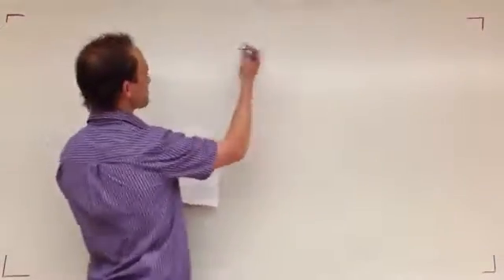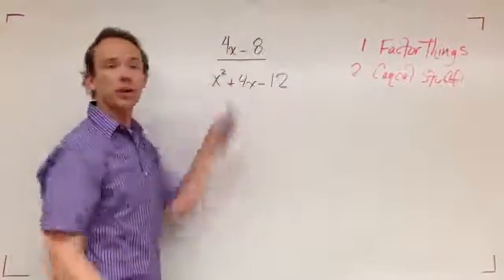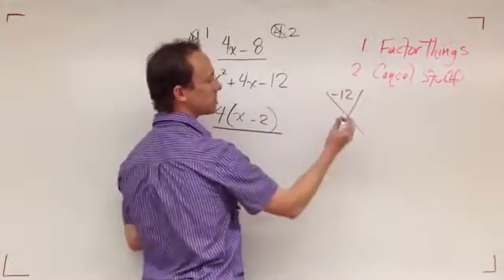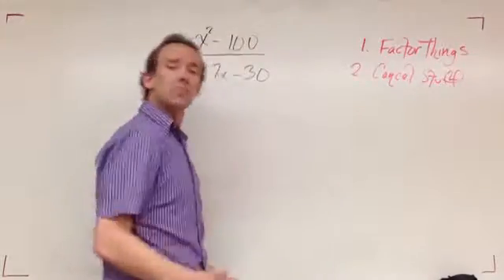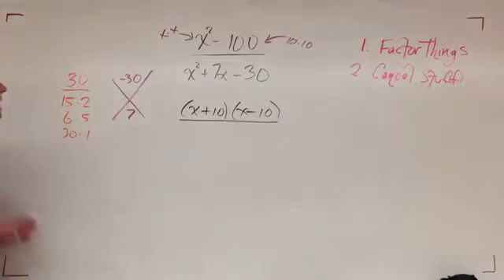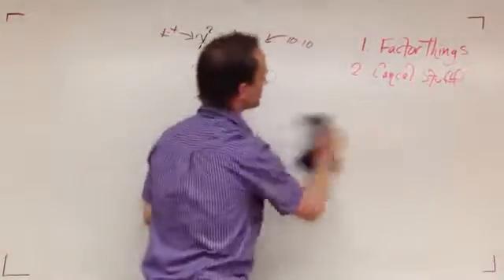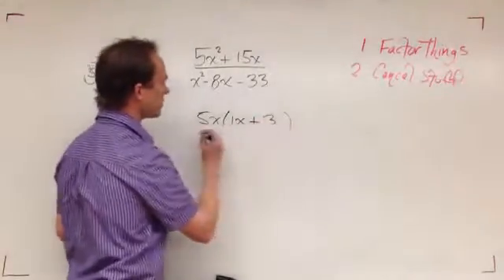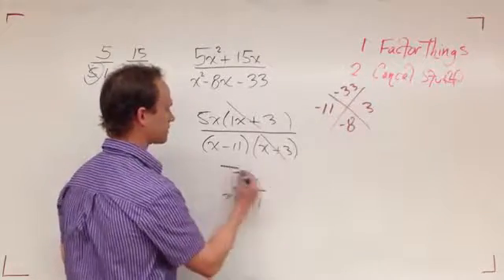Simplifying Rational Expressions